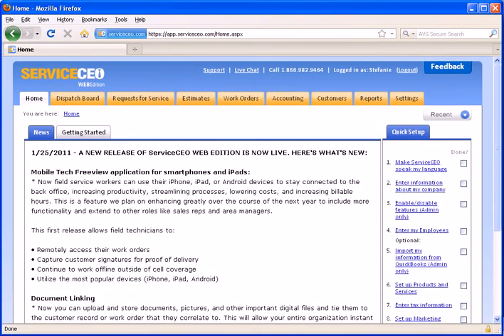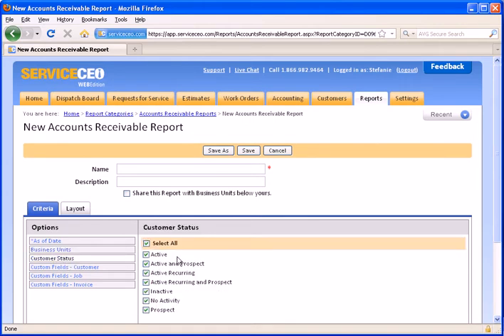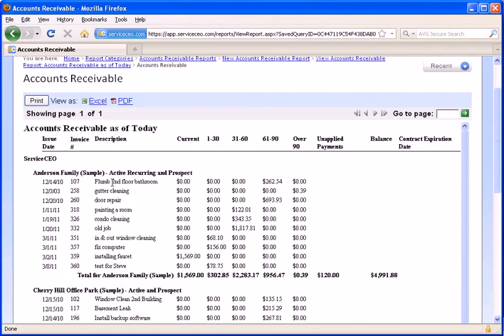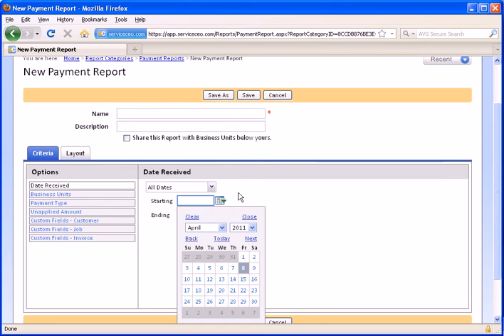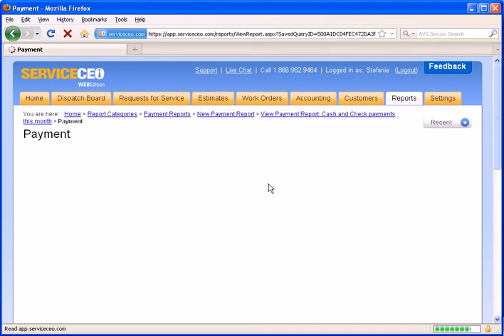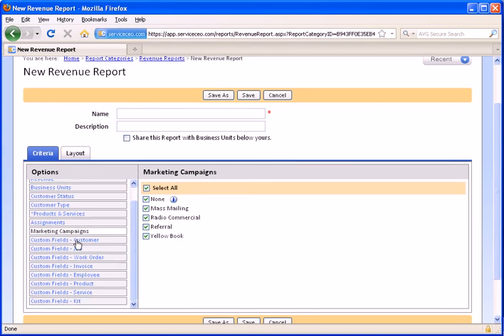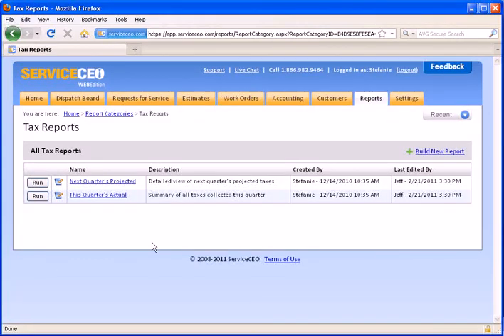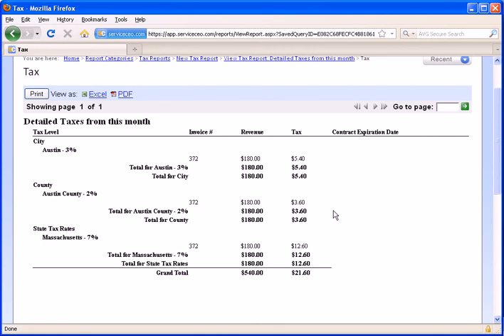Accounts Receivable Reports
Build reports that track all your accounts receivable.